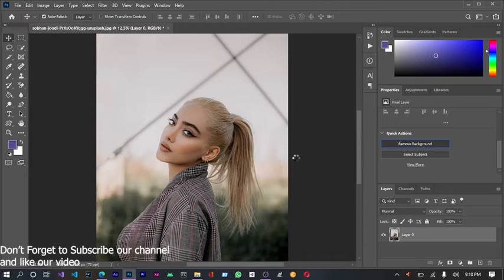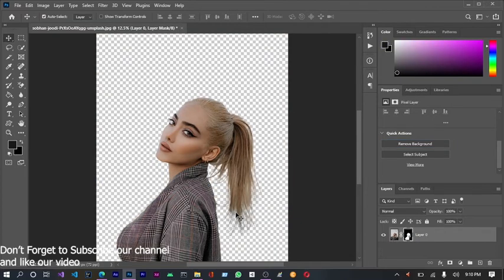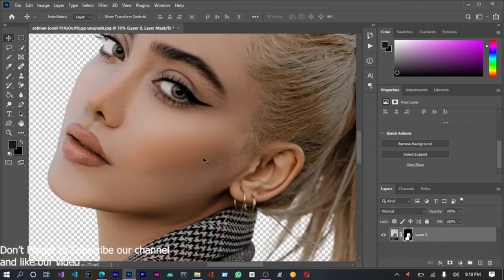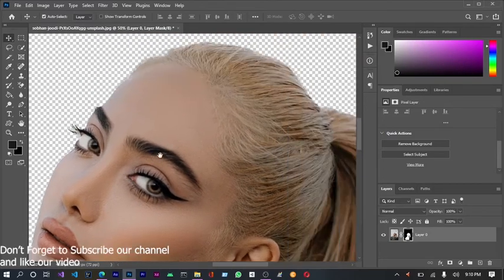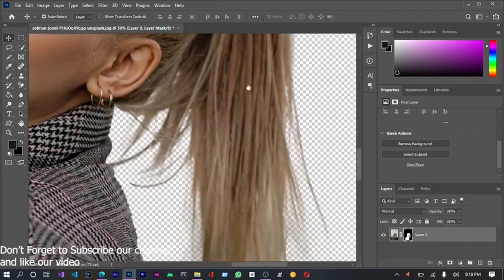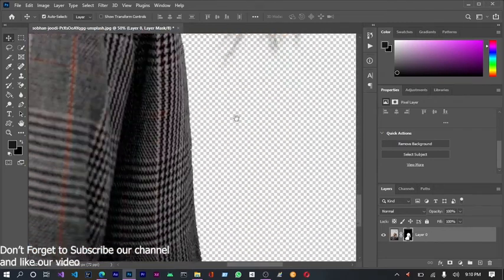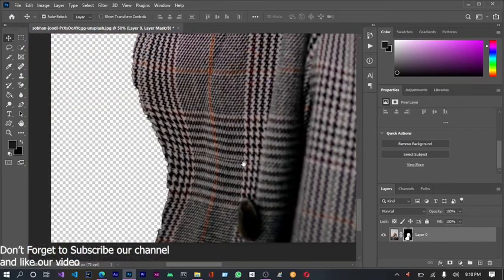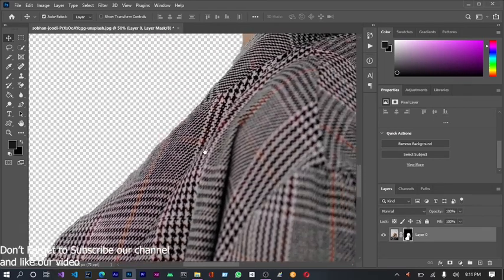2021 Photoshop Simple hacks | how to remove background in photoshop | One Click | Photoshop Tutorial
I uploads videos like PC / Smartphoes tips and tricks, Programming , Graphical designing and Photo and Video Editing and More